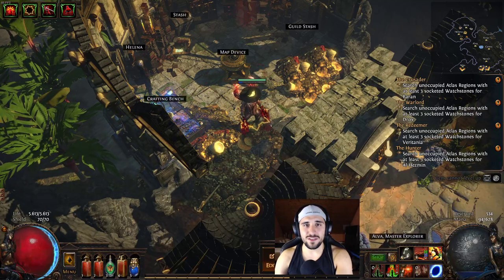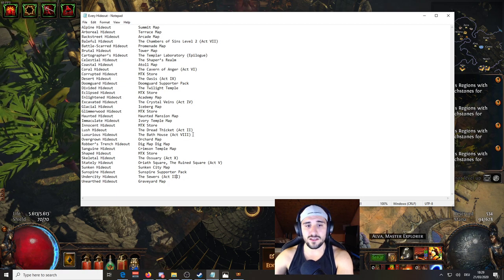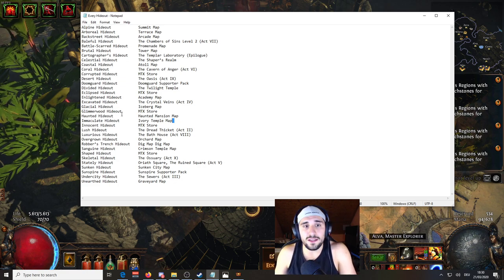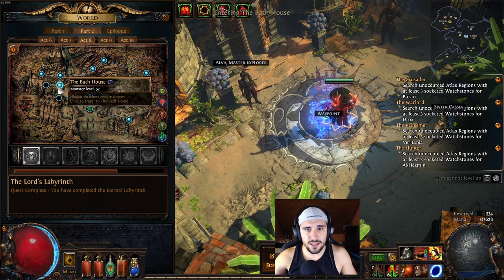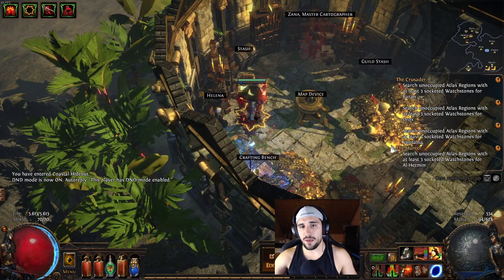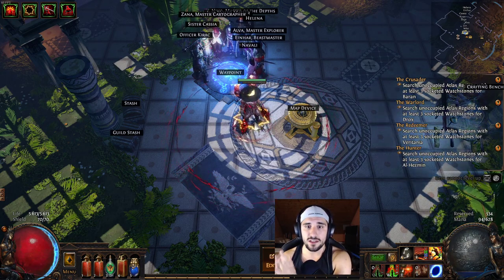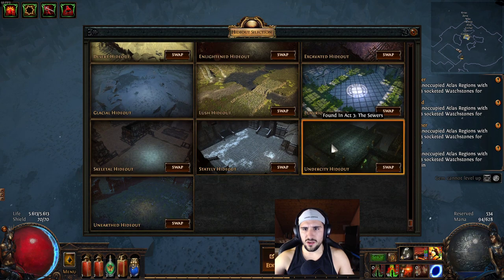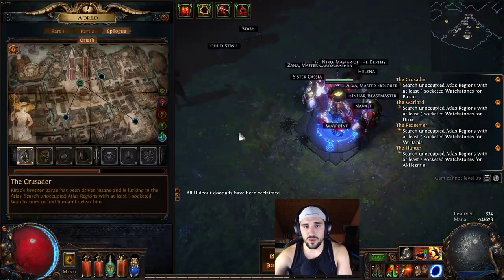[Beginner's Guide] How to get every Hideout in POE !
On this video i'm showing you how to get every Hideout in Path of Exile ! Don't forget that this video is meant for those who are considered as Beginners in the Game ;) Hope it helps !

Hideout List:

Alpine Hideout                 Summit Map
Arboreal Hideout                 Terrace Map
Backstreet Hideout          Arcade Map
Baleful Hideout                  The Chambers of Sins Level 2 (Act VII)
Battle-Scarred Hideout       Promenade Map
Brutal Hideout                    Tower Map
Cartographer’s Hideout      The Templar Laboratory (Epilogue)
Celestial Hideout                  The Shaper’s Realm
Coastal Hideout                  Atoll Map
Coral Hideout                  The Cavern of Anger (Act VI)
Corrupted Hideout          MTX Store
Desert Hideout                  The Oasis (Act IX)
Doomguard Hideout          Doomguard Supporter Pack
Divided Hideout                  The Twilight Temple
Eclipsed Hideout                  MTX Store
Enlightened Hideout           Academy Map
Excavated Hideout           The Crystal Veins (Act IV)
Glacial Hideout                   Iceberg Map
Glimmerwood Hideout        MTX Store
Haunted Hideout                   Haunted Mansion Map
Immaculate Hideout           Ivory Temple Map
Innocent Hideout                   MTX Store
Lush Hideout                   The Dread Thicket (Act II)
Luxurious Hideout           The Bath House (Act VIII)
Overgrown Hideout           Orchard Map
Robber’s Trench Hideout     Dig Map Dig Map
Sanguine Hideout           Crimson Temple Map
Shaped Hideout                   MTX Store
Skeletal Hideout                   The Ossuary (Act X)
Stately Hideout                   Oriath Square, The Ruined Square (Act V)
Sunken Hideout                   Sunken City Map
Sunspire Hideout                   Sunspire Supporter Pack
Undercity Hideout           The Sewers (Act III)
Unearthed Hideout           Graveyard Map